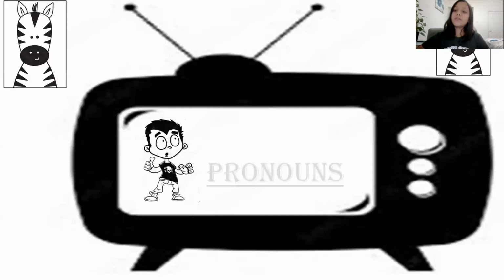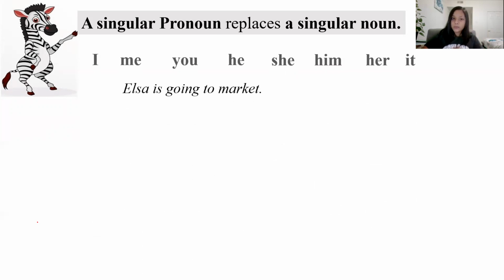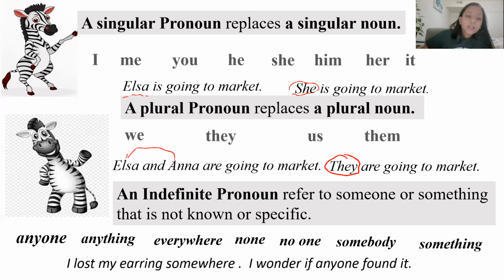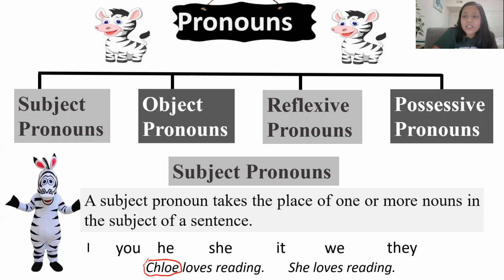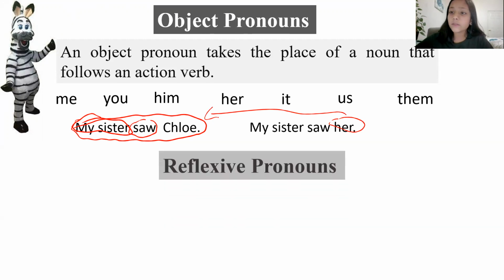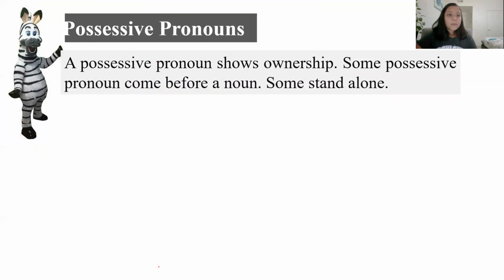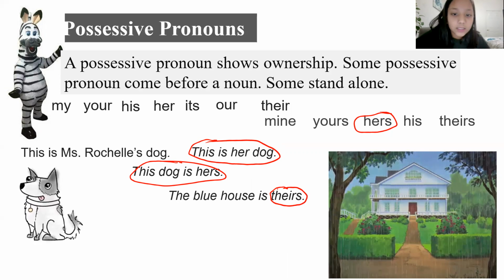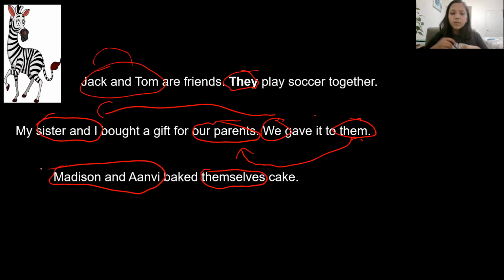Pronouns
Lets learn about pronouns together :-)